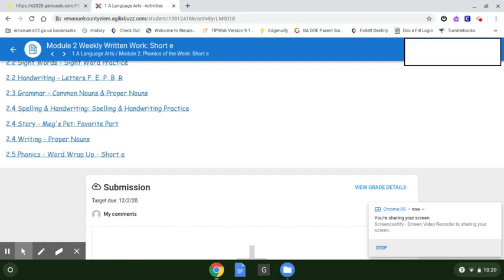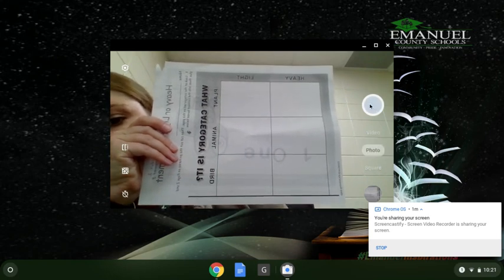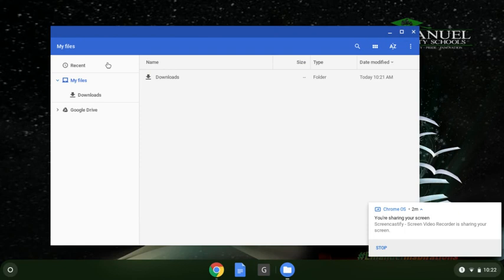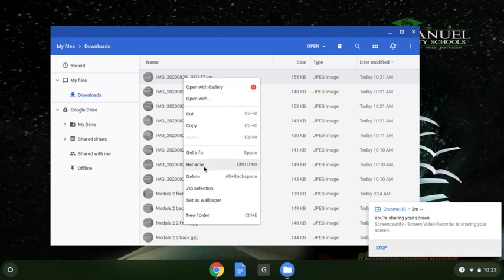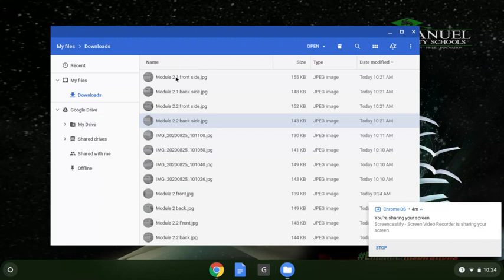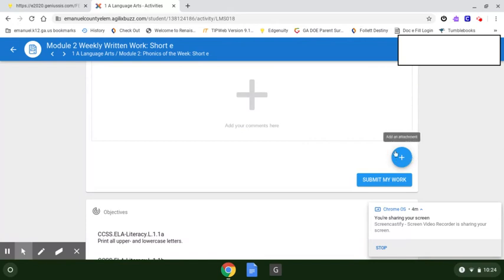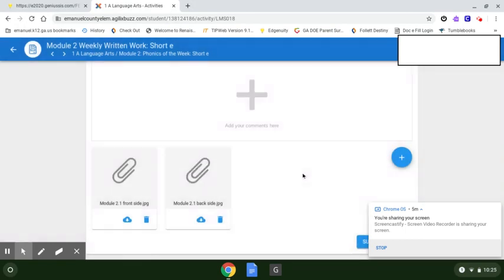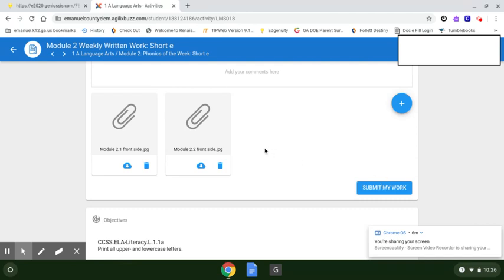SPS Edgenuity: Submitting Multiple Documents in one Assignment and Saving in Google Drive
This video shows you how to submit multiple pages on one submission page in Edgenuity. It also gives details on saving files in Google Drive on your student's chromebook.